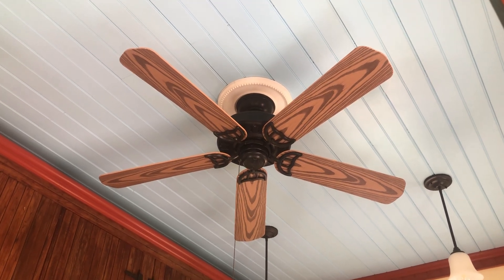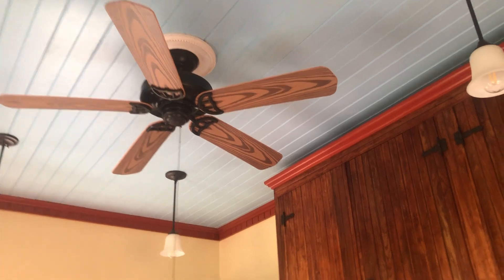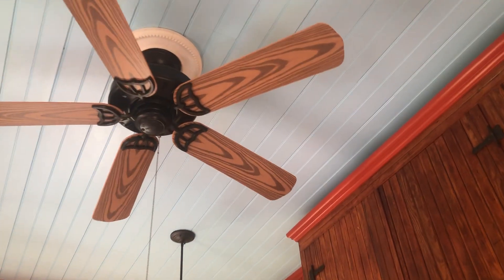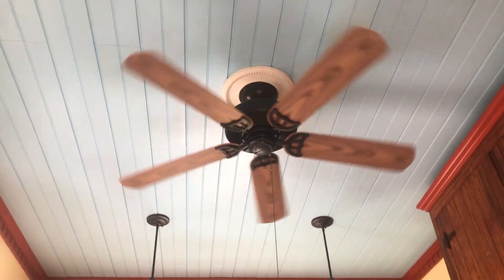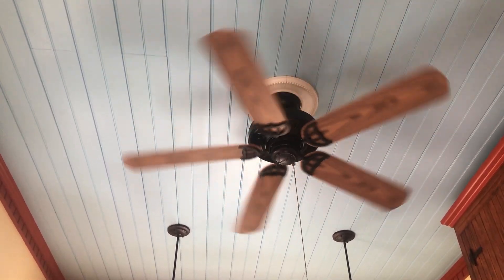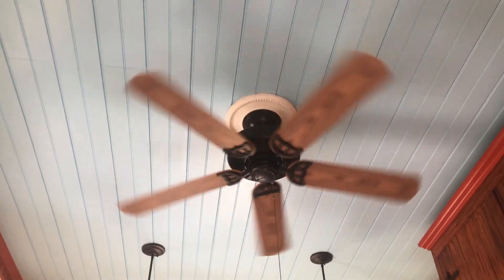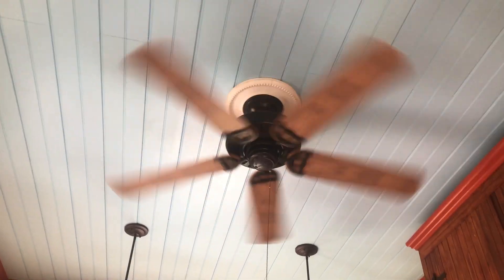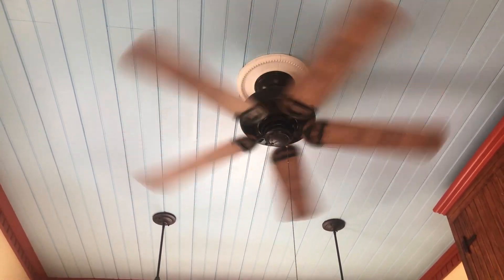Hunter Bridgeport Ceiling Fan 52" (Installed At Neighbors Sunroom)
Got this off Amazon for a neighbor is is close friends with me and my mom. They wanted something in black or bronze with no light for their sunroom and I figured this would be the best choice in terms of appearance and performance for their needs. Not a very expensive outdoor fan and it does the job well for what it is though there are more powerful ones out there like the Mariner or an original. Would of loved to do an original for the sunroom but it would hang too low due to the cabinets in the sunroom. This has the same finish look as an original so it works out. These neighbors have been very kind and welcoming to my mom and I since we moved to this apartment and have become like family, so this was my way of saying thanks to them by buying this fan for them. Tested one of these in the Dominican Republic on a fan display so I had an idea how it performed. Though being in a sun room it will be more hot compared to a space with AC though it will move a refreshing breeze around which is what’s important. Love the textured black finish on this fan, really is a nice touch for an outdoor fan. It is from the 32nd week of 2016. Enjoy!